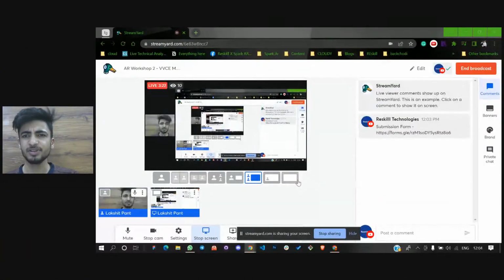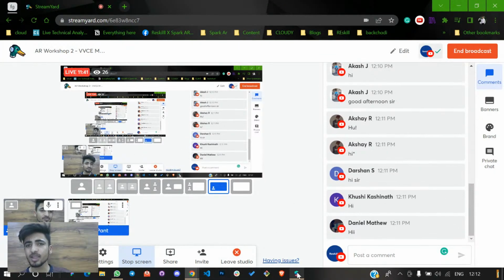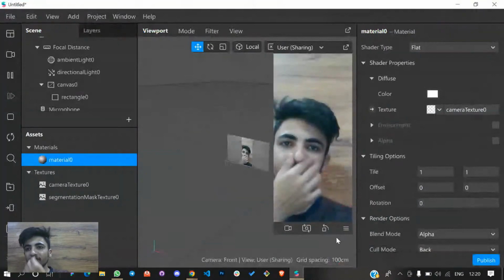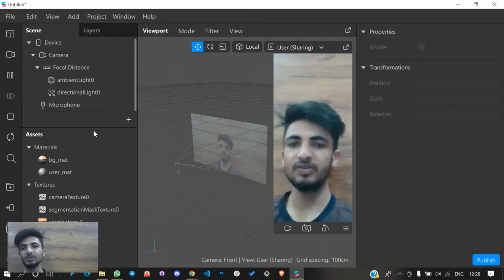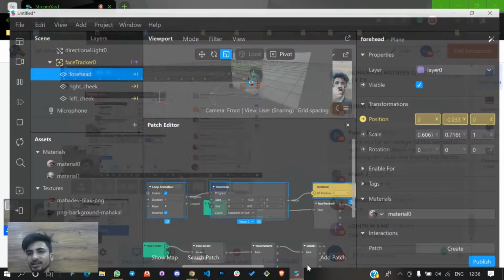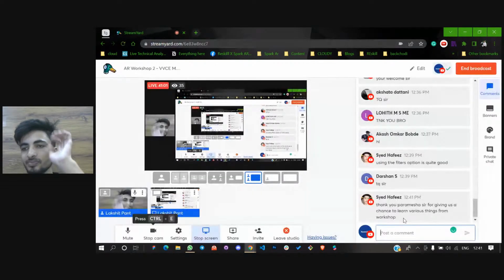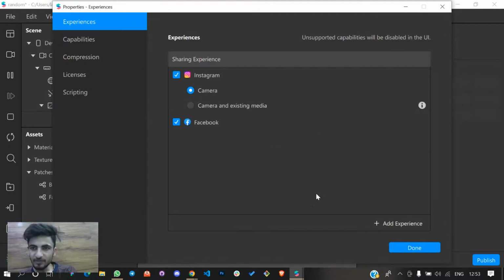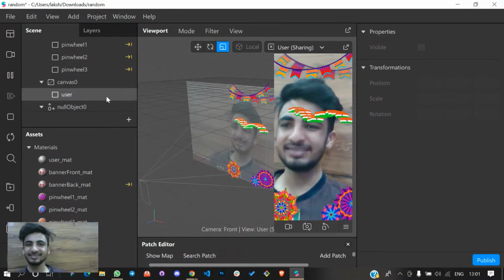AR Workshop 2 - VVCE Mysore